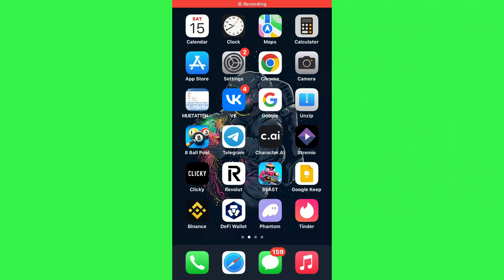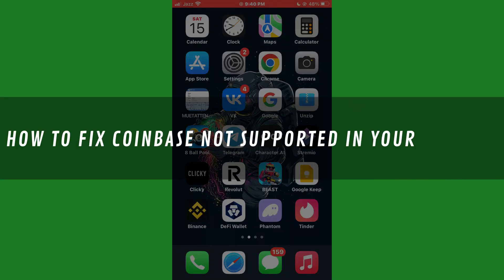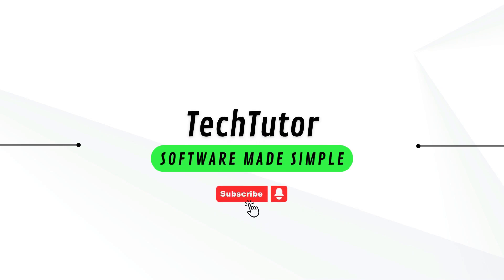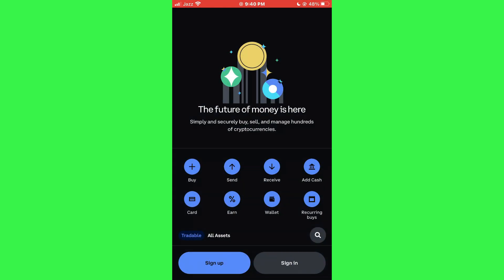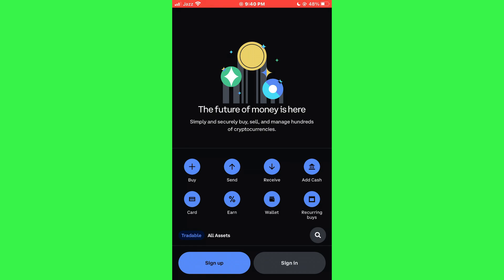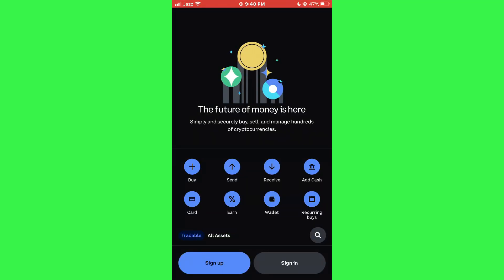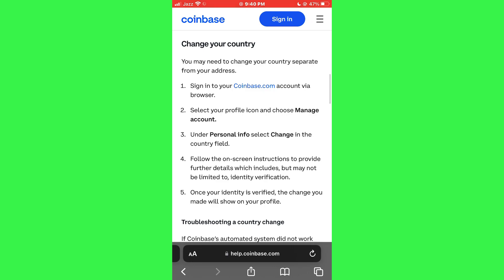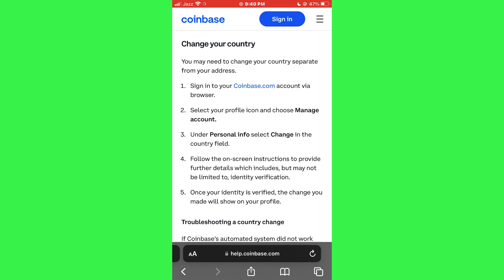How to Fix Coinbase Not Supported in Your Country (2025)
In this tutorial video, learn how to resolve the issue of Coinbase not being supported in your country. Follow these simple steps to access and use Coinbase in your region without any hassle.